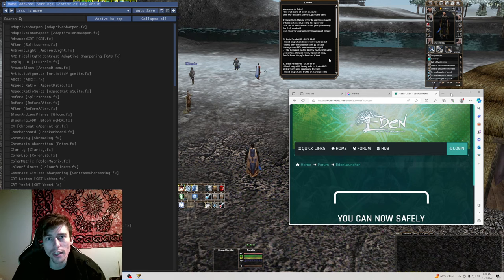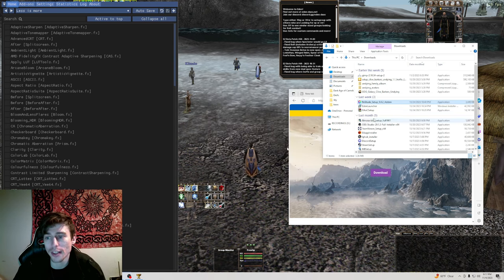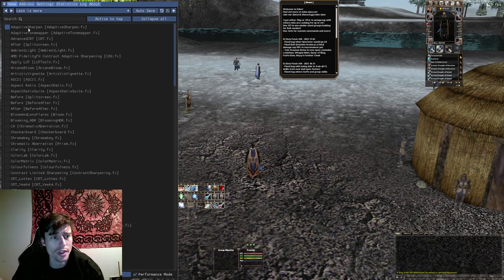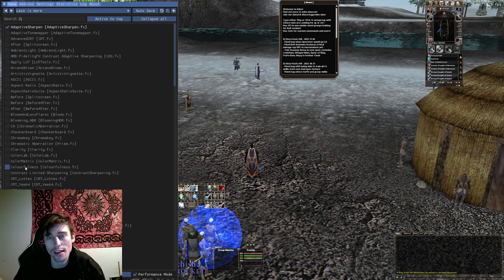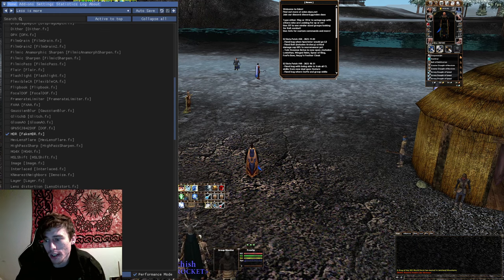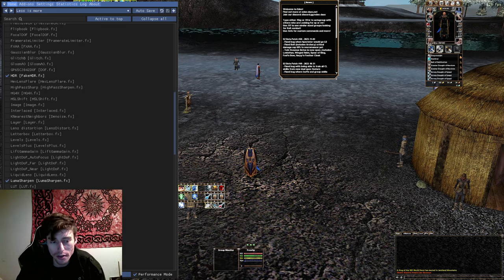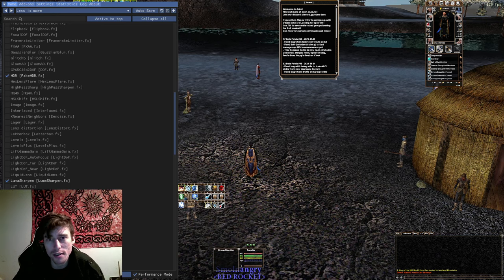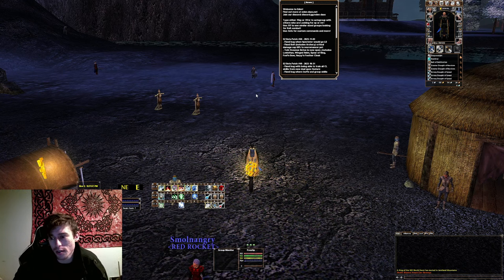Reshade for Dark Age of Camelot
Adaptive Sharpen, Colorfulness, Fake HDR, Luma Sharpen, Fine Sharp 2
A quick download walkthrough & settings to use once it's installed. Easy to use and remember less is more! I hope this is helpful and brings more visual clarity to this older game to make it more enjoyable to play on DAoC Eden! DAoC Eden season 2 is coming soon and I want people prepped and ready!